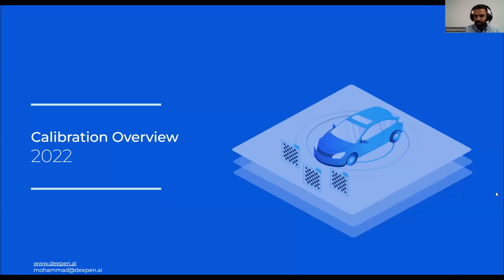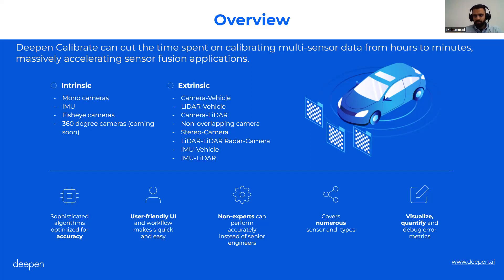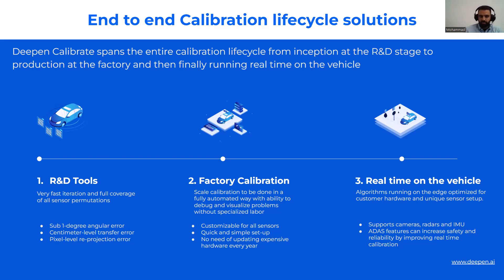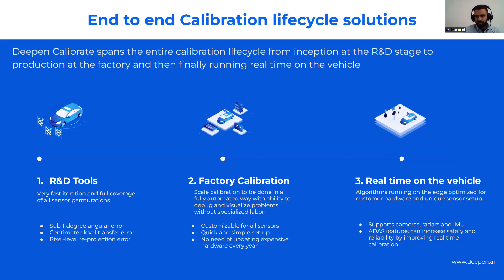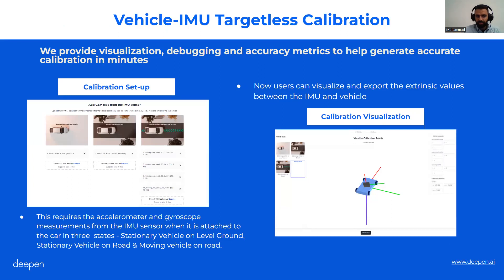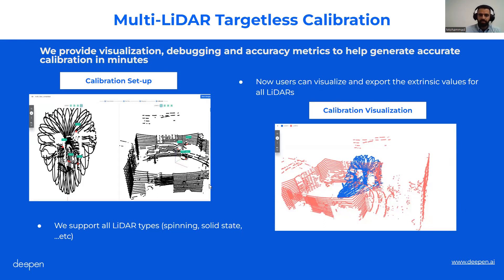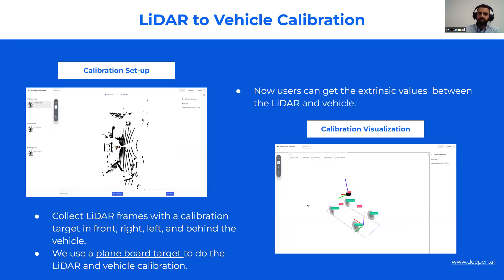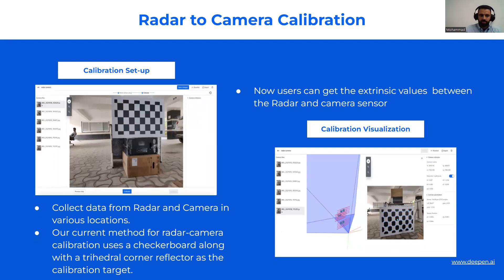[3D-DLAD-v4] Multi-Sensor Safety Calibration for ADAS Applications, Mohammad Musa, Deepen AI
Speaker : Mohammad Musa, Deepen AI
Abstract : Sensors in ADAS systems are the eyes of the vehicle, enabling everything from ADAS (Advanced Driver-Assistance Systems) features such as automated braking and lane-keeping to eliminating the driver entirely. The sensors may go out of calibration as a result of daily normal use, changes in operating conditions such as temperature, or vibrations, or as a result of more serious events such as accidents. Sensor calibration is therefore an essential part of ensuring safety in ADAS systems. This session will present ways to cut down time spent on calibrating multi-sensor data from hours to minutes, massively accelerating sensor fusion applications.